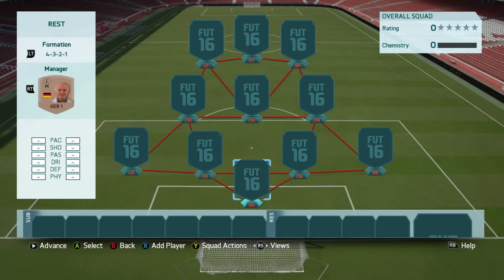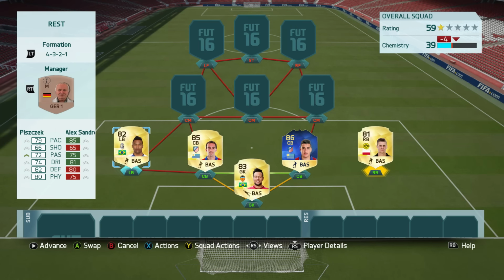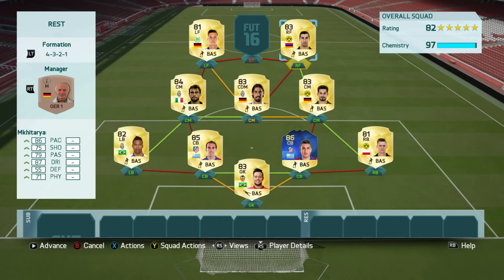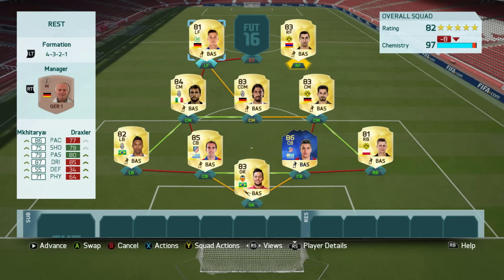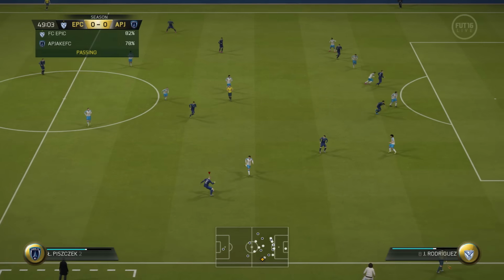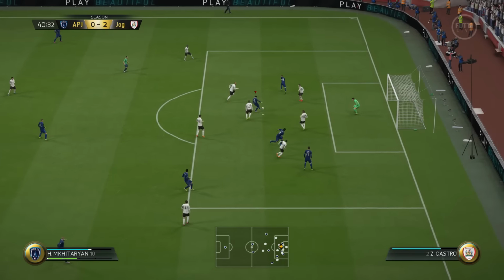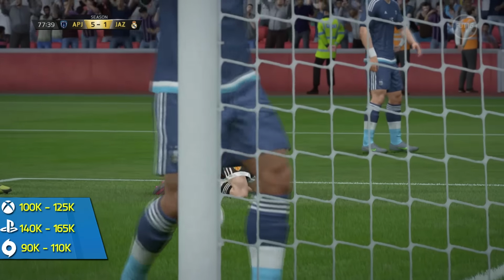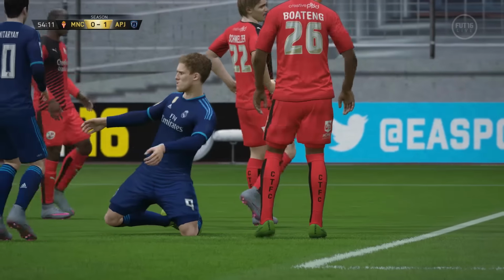100K HYBRID SQUAD BUILDER FIFA16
IF YOU ENJOYED THIS EPISODE